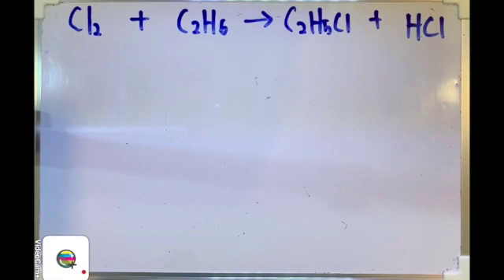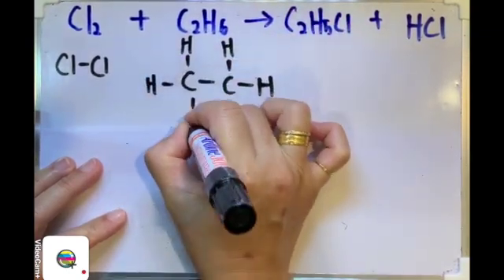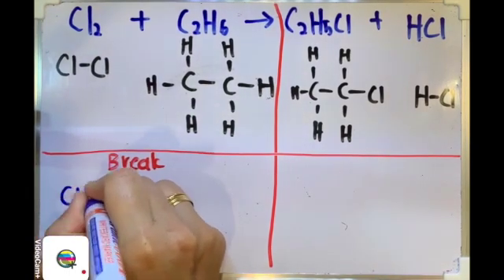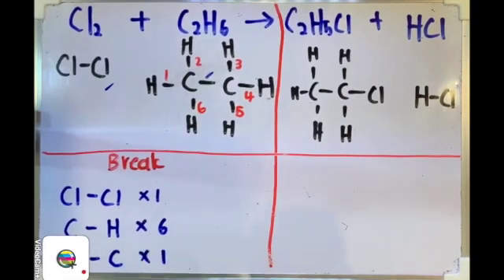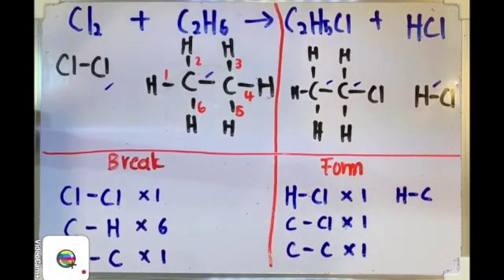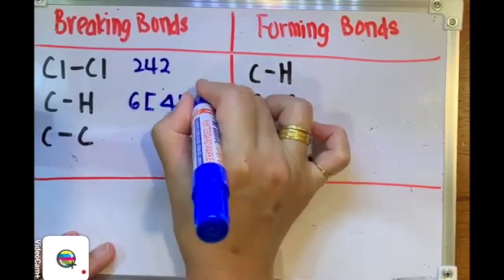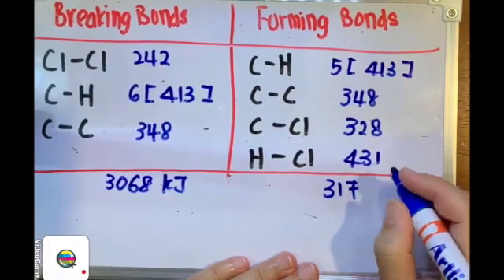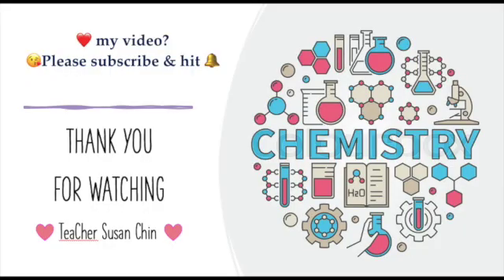Thermochemistry - Bond energy for substitution between ethane gas and chlorine gas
This video is about calculation of heat change (based on bond energy) in the substitution reaction between ethane gas and chlorine gas to form chloroethane and hydrogen chloride, based on the breaking and formation of covalent bonds in reactants and products.

TeaCher Susan Chin
Exploding Chemistry
Thermochemistry - Bond Energy